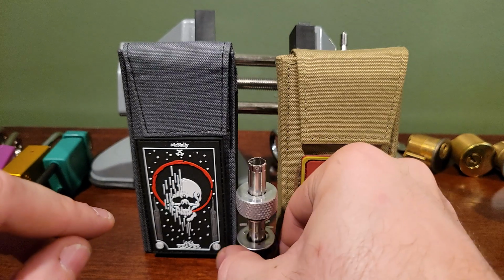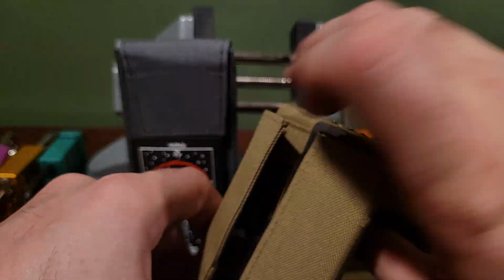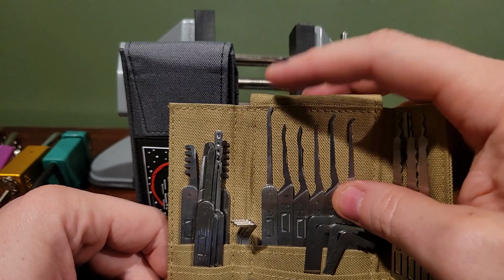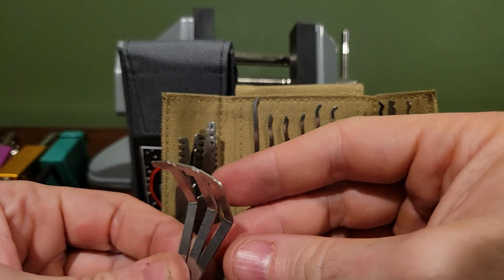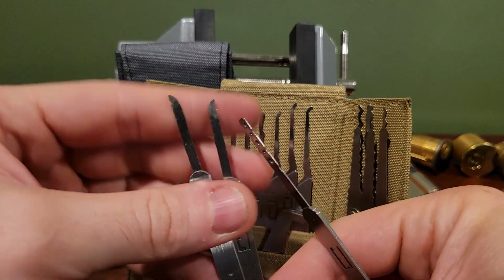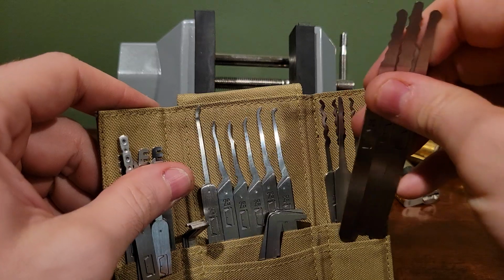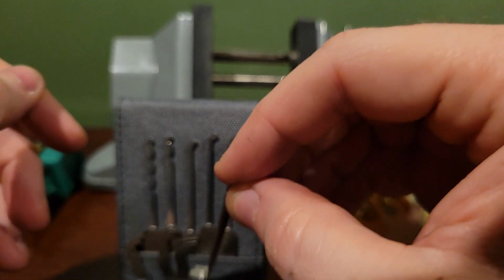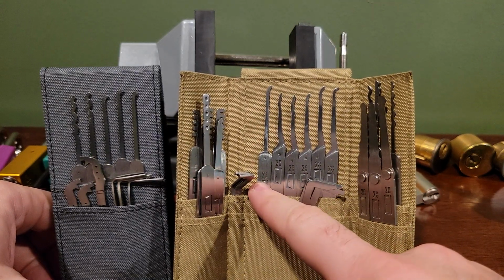(80) What lock picking tools do I use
In this video, I'll show what tools I have in my toolkit. @stewsmith3536  This video is for you. Sorry it took so long to upload.

Amazon link to screwdriver